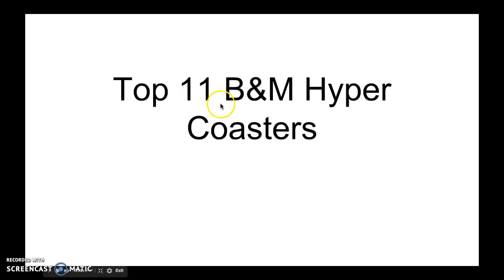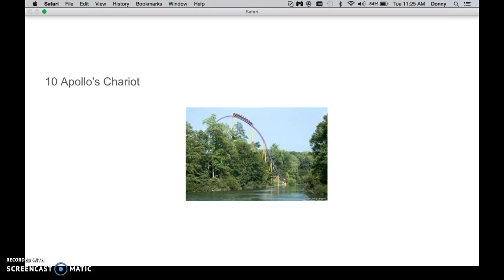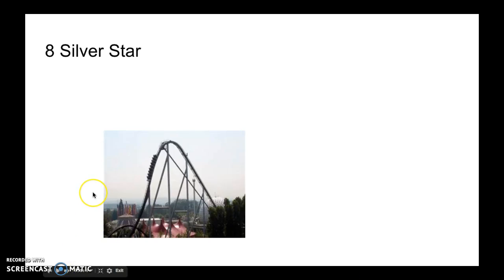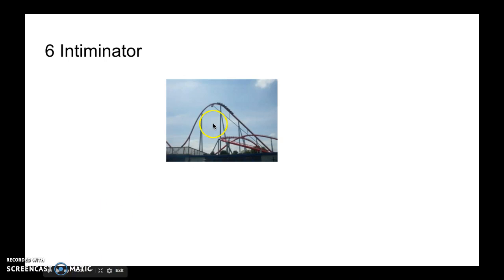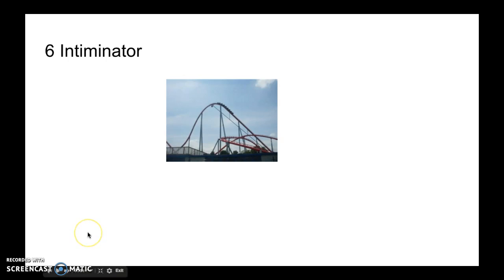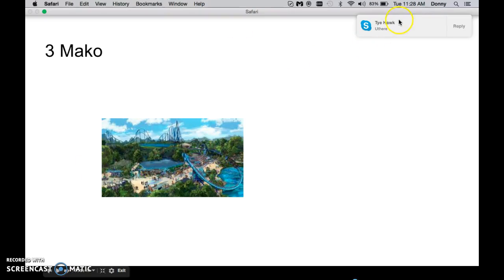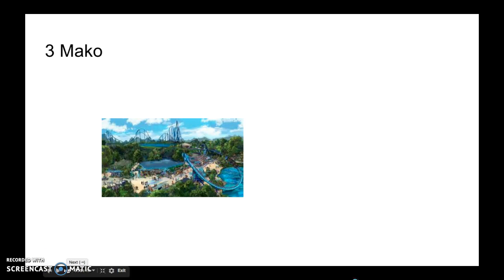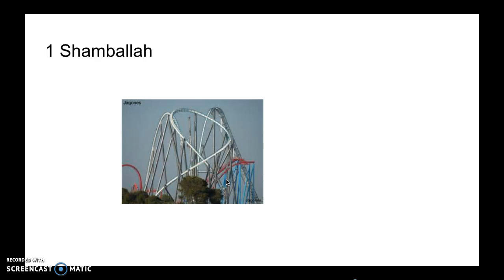Top 11 B&M Hyper Coasters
These are the top 11 hyper coasters made by B&M not intamin or morgan or arrow is included in this one. I will a hyper video with the other hyper coaster manufactures at some point. I hoped you enjoyed my video